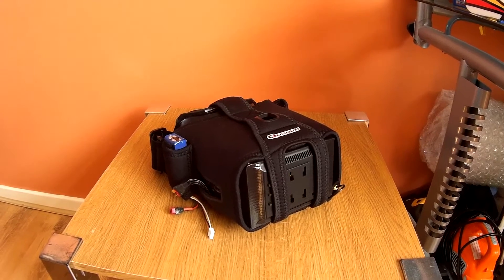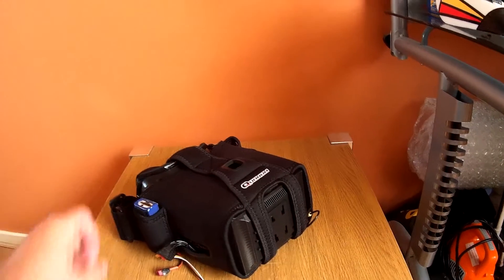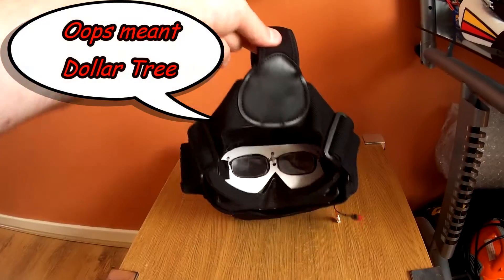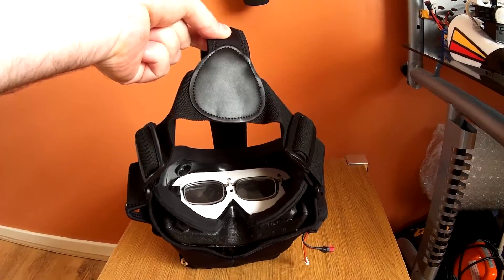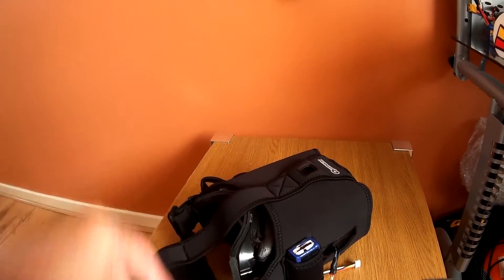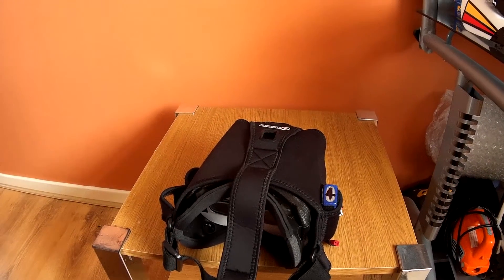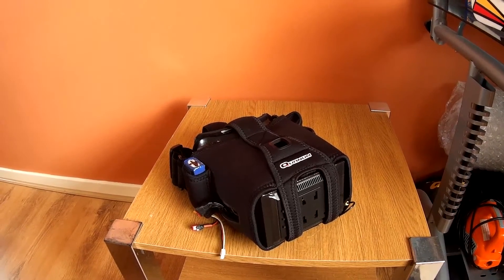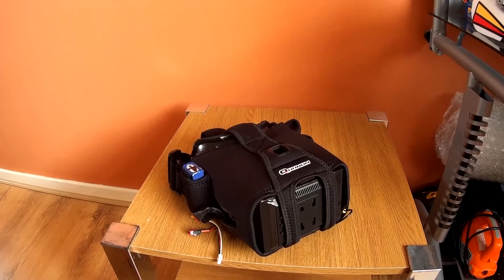Quanum V2 FPV Goggle's review and Mod's.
Bought these a few weeks ago from Hobbyking and I am well impressed for the price you cant go wrong.  This is what I did with mine to get them to work for me.